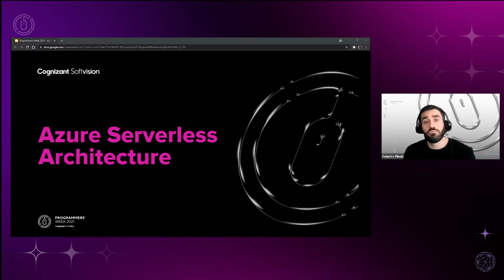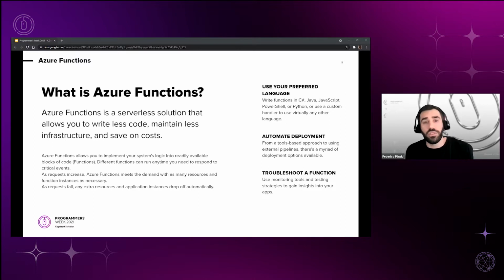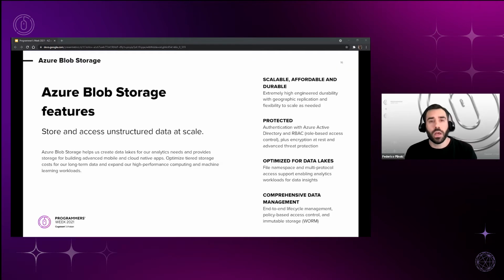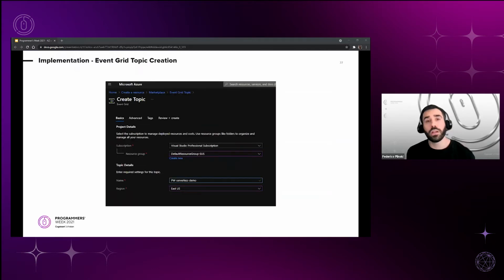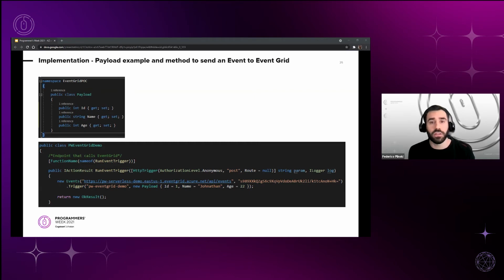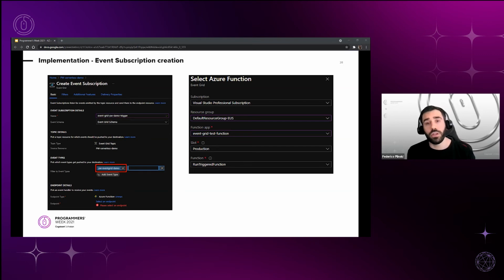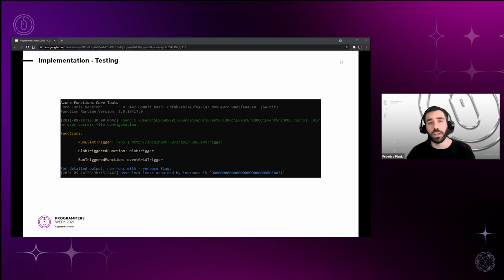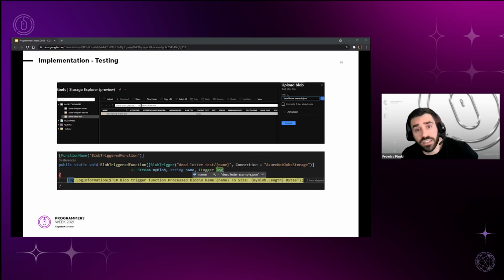Azure Functions with EventGrid to sync external APIs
How to Rely on Azure EventGrid to trigger endpoint calls, with error handling and retry mechanisms provided by the platform.

This session was presented by Federico Plinski (Software Engineer @ Cognizant Softvision) at Cognizant Softvision's 7th annual Programmers’ Week - a six-day event for developers and software engineers from around the world. The 2021 event featured 130+ external tech talks, keynotes, and discussions, focusing on professional development, training, industry knowledge and various trending technologies. Programmers' Week 2021 provided attendees with invaluable knowledge and ideas for future innovation.